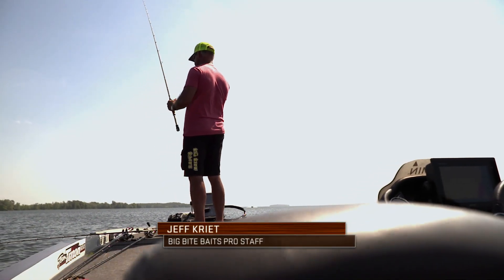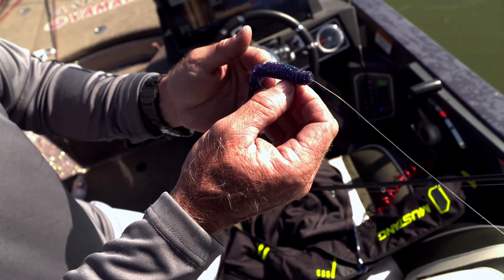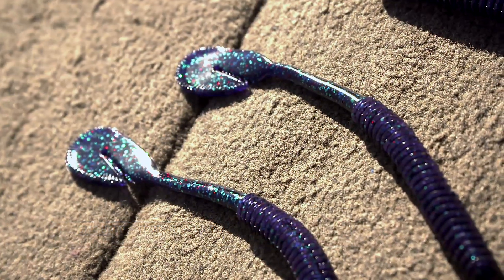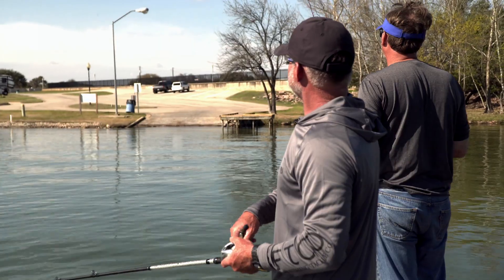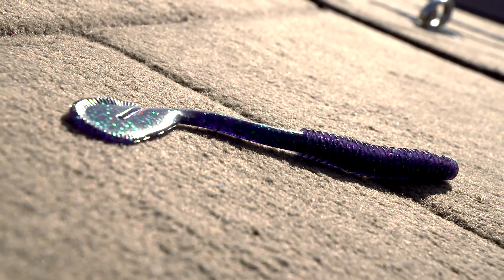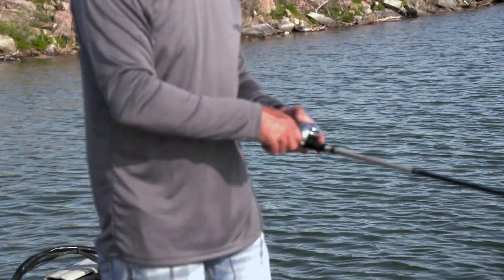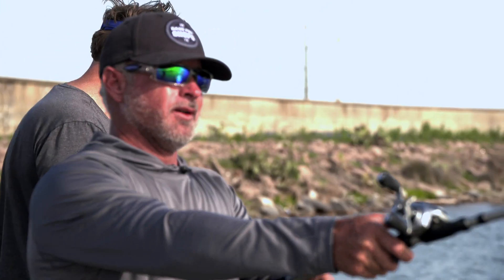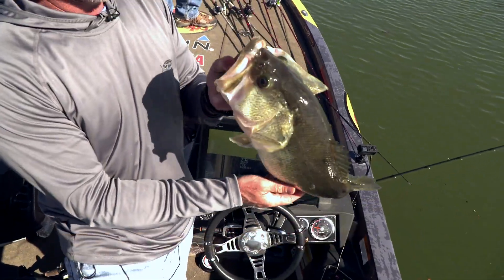How to Fish the Tour Swim Worm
Watch as Jeff Kriet puts the Tour Swim Worm to the test. He explains when, where, and how to throw it, plus rigging tips.